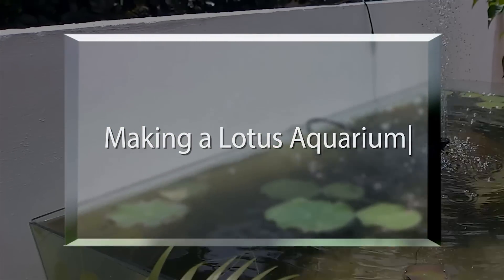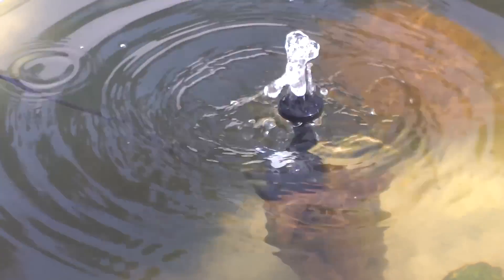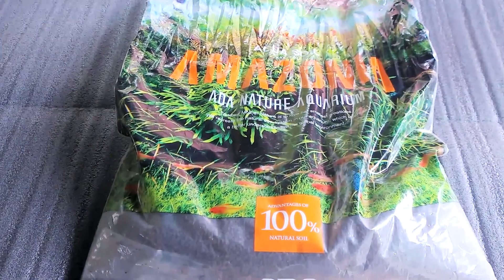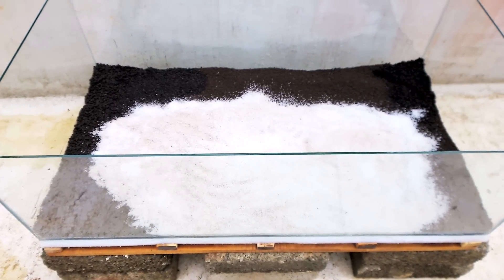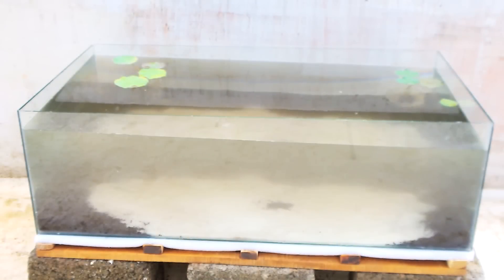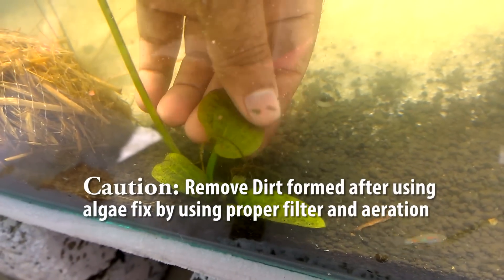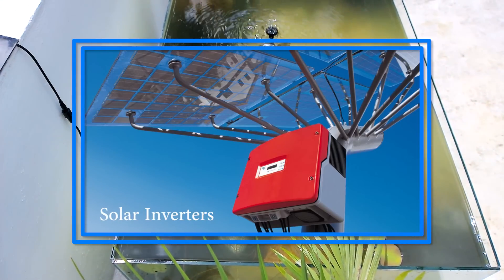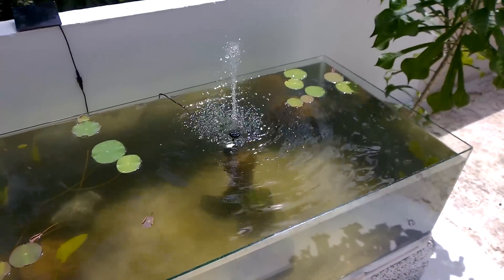Making a Lotus Aquarium Set Up - DIY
I should have told earlier that I tried growing lotus plant from seeds and it succeeded. So I decided to make a separate dedicated aquarium for lotus and breed some small freshwater fishes also in it if possible. Lotus plants also belongs to the group of aquatic plants and their flowers are very attractive among all flowers. In this video I will walkthrough you how you can make a lotus aquariums and what are its challenges and problems.

Aqua Design Amano Ada Aqua Soil Amazonia
Power Sand
Lotus Plant Seeds
Algae fix for ponds
Aquatic plants nutrients
Solar Water Fountain Pump
Solar Connectors
Solar Inverters

Connect me on Social Networks too